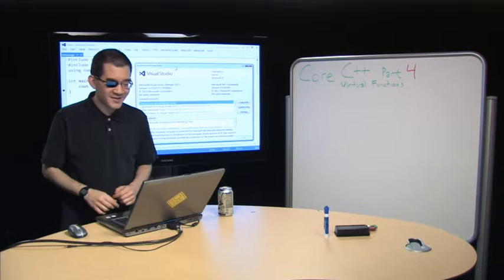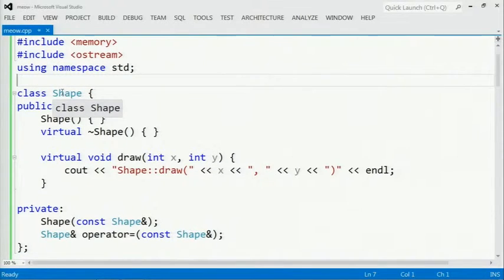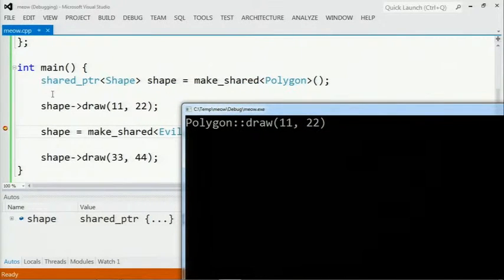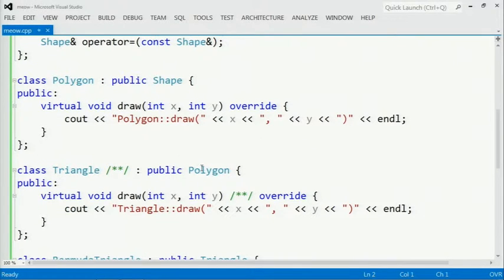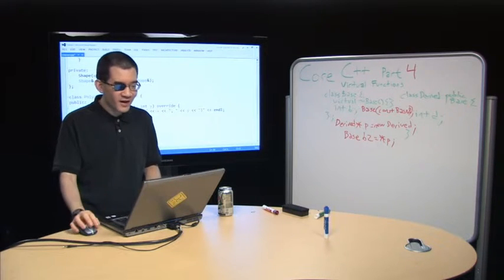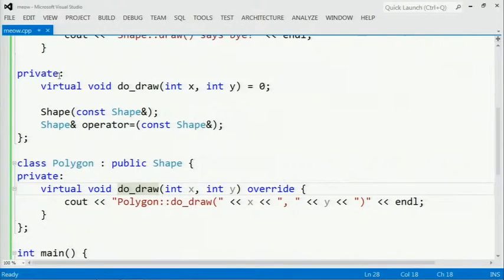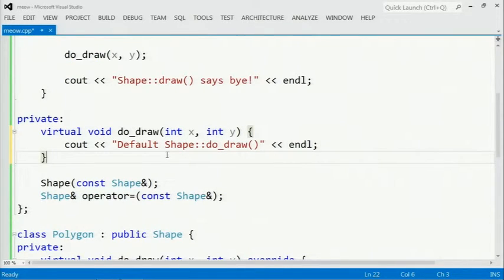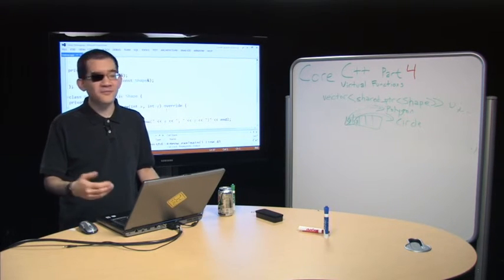Core C++, 4 of n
In part 4, Stephan teaches us about Virtual Functions. In parts 1-3, we learned about compile-time constructs. Now, we enter the realm of runtime. STL spends some time discussing inheritance and a bit about access control.

Speaker: Stephan T. Lavavej
Senior Software Development Engineer at Microsoft, maintaining Visual Studio's C++ Standard Library implementation.